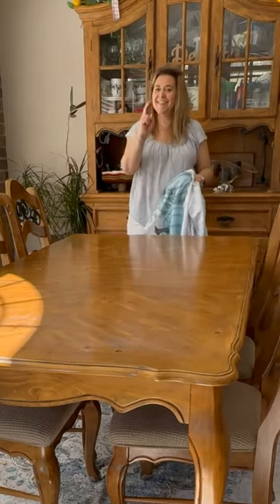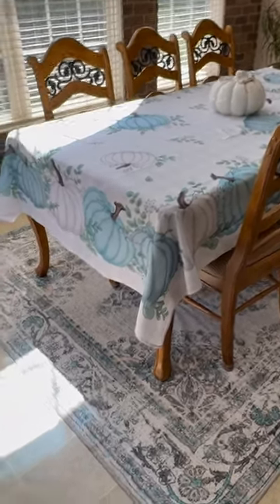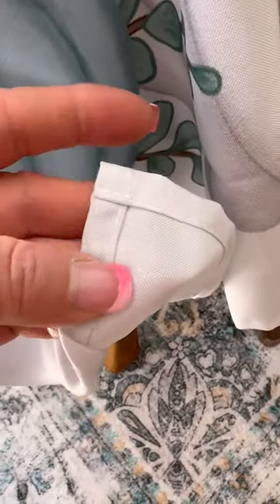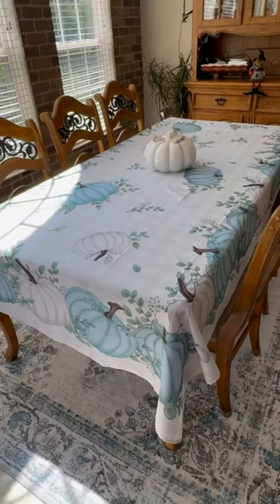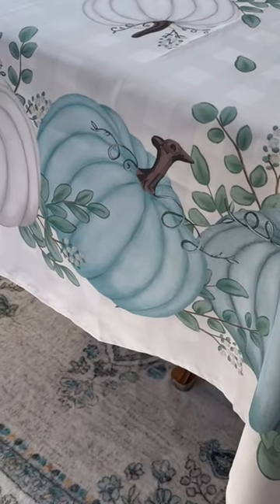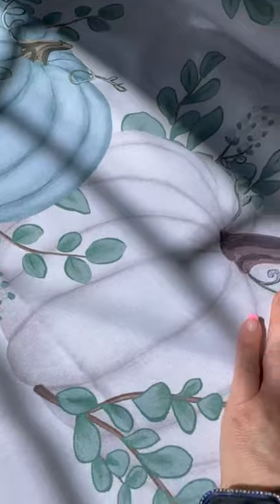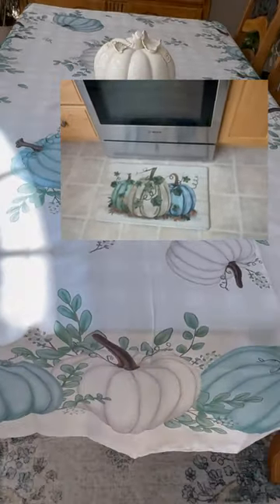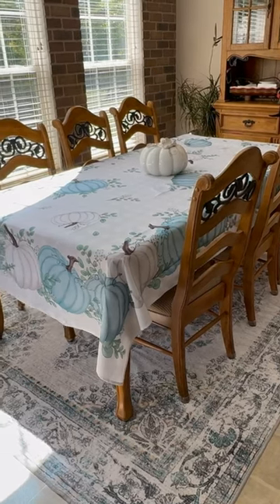See The MAGIC of This BLUE And WHITE Pumpkin Tablecloth for Fall It's a Must-Have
Get ready to add a touch of magic to your dining room with this stunning blue and white pumpkin tablecloth. If you believe in effortless decor that transforms your space, this is the tablecloth for you. Perfect from now through Thanksgiving, it’s stain-resistant, waterproof, and machine washable—truly a set-it-and-forget-it kind of vibe!

The unique blue and white pumpkins, combined with eucalyptus leaves, bring a fresh and classic look to your table that stands out from the typical fall colors. I chose the larger size for that perfect drape, and it turned out exactly as I hoped! It's perfect for everyday meals and big celebration dinners alike.

💡 Why I love it:

Beautiful, non-traditional fall colors
Fits a range of table sizes with that perfect drape
Coordinates perfectly with other UR Lines decor pieces